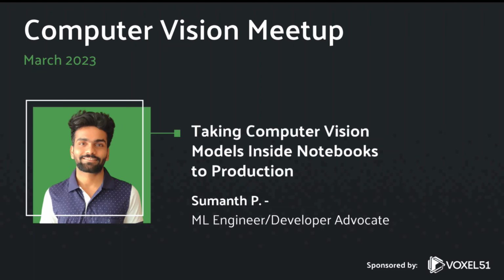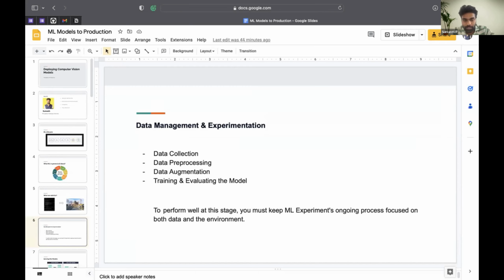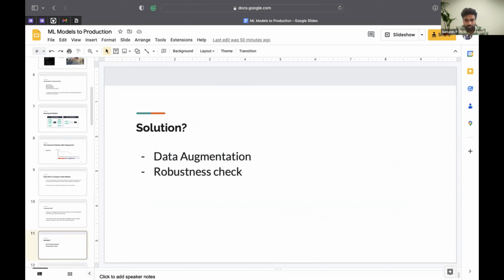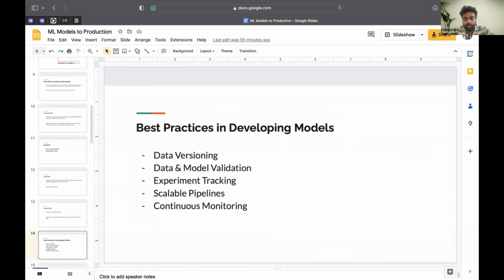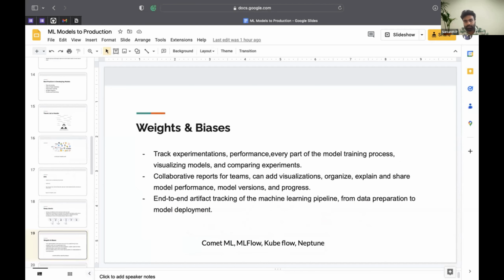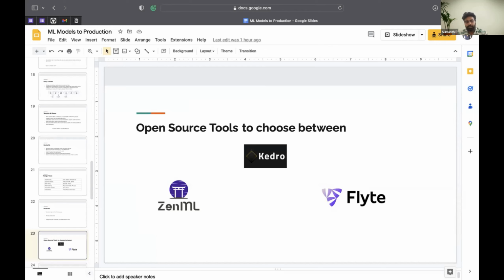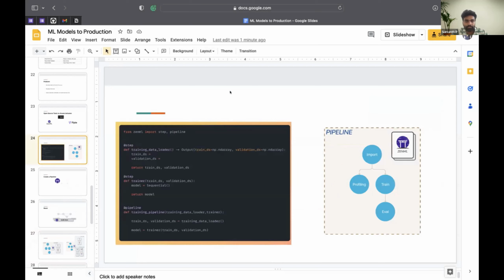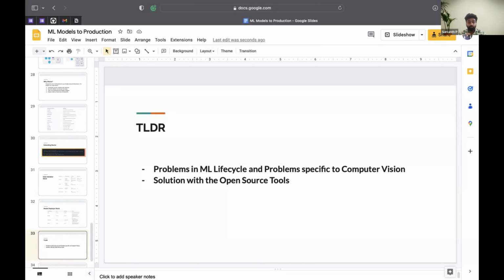Taking Computer Vision Models in Notebooks to Production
If you are in a team working and developing Computer Vision Models and want to take those models to production, there are many challenges in doing so from dependency issues, data and model versioning, creating model pipelines, developing model serving endpoints, monitoring issues, and more. In this code-level talk, we will see what all the challenges in deploying Computer Vision models are and how you can overcome them by leveraging open source MLOps tools.

Sumanth P is a developer advocate, ML Engineer, ML content creator, and Founder of the C4ML Community.

You can find a summary of this talk in the recap blog post:

Join the Computer Vision Meetup friendliest to your timezone by scrolling to the bottom of this page:

Recorded on Mar 9, 2023 at the virtual Computer Vision Meetup.